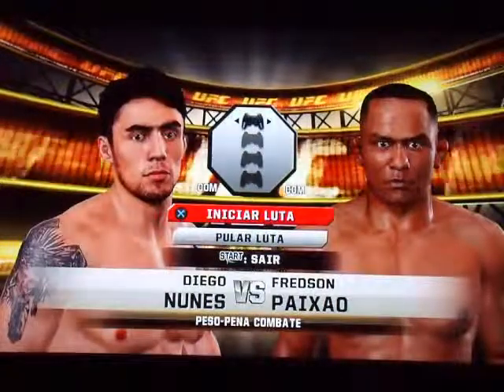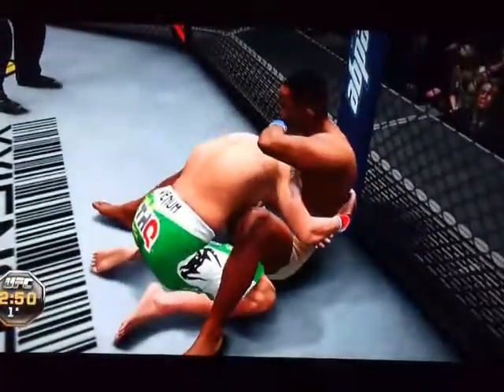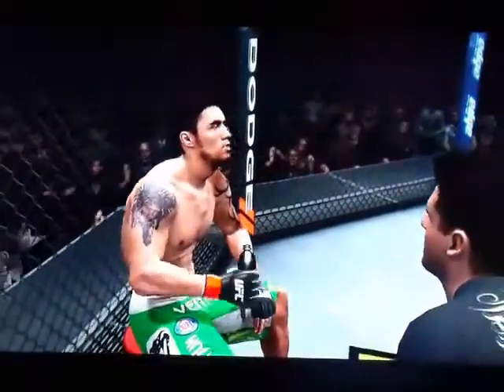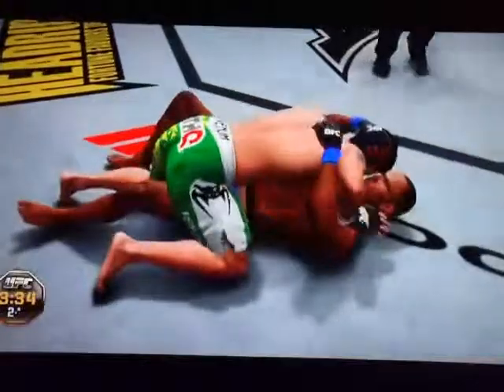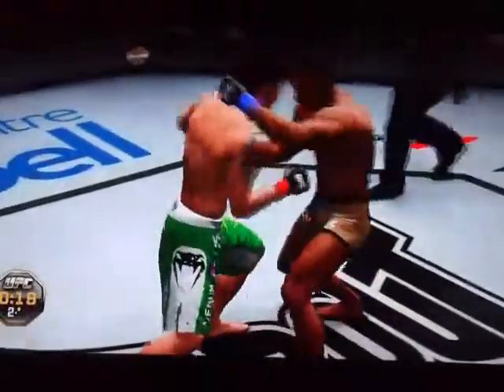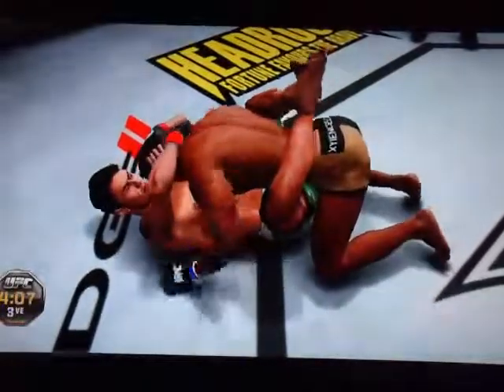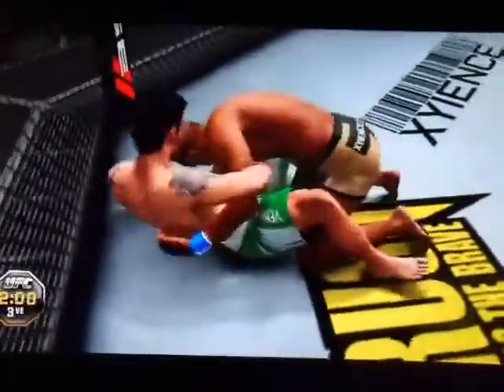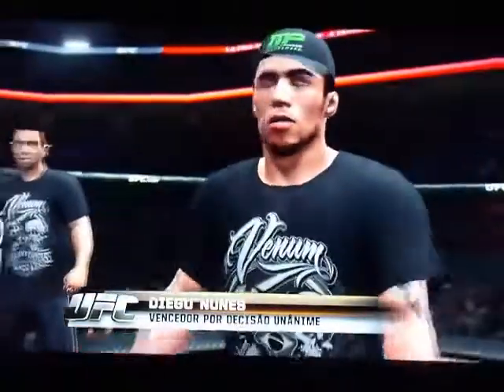Virtual UFC 8 - Preliminary Card - DIEGO NUNES X FREDSON PAIXÃO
EN: We created this "League", Virtual UFC to simulate events in video games, because some would be impossible in real life, where users of the Facebook page will select the fights.

PT: Criamos essa "liga" do UFC para simular eventos nos videogames porque alguns seriam impossíveis na vida real, onde os usuários da página do Facebook irão escolher os confrontos

Virtual UFC 8 - Card:

Main Event:
Light Heavyweight (Meio-Pesado) - JON JONES X CHUCK LIDDELL - Championship

Co-Main Event:
Welterweight (Meio-Médios) - ROYCE GRACIE X MATT SERRA

Main Card:
Welterweight (Meio-Médios) - MARTIN KAMPMANN X BJ PENN
Middleweight (Médios) - MARK MUNOZ X RICH FRANKLIN
Middleweight (Médios) - ALAN BELCHER X CHAEL SONNEN

Preliminary Card:
Featherweight (Pena) - MIKE BROWN X JOSH GRISPI
Featherweight (Pena) - DIEGO NUNES X FREDSON PAIXÃO
Bantamweight (Galo) - MIGUEL TORRES X CHARLIE VALENCIA